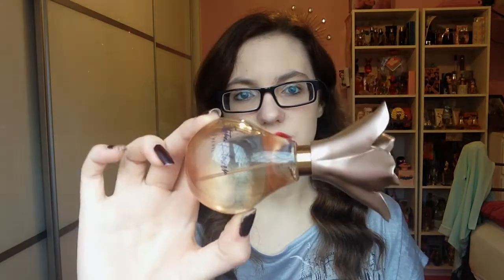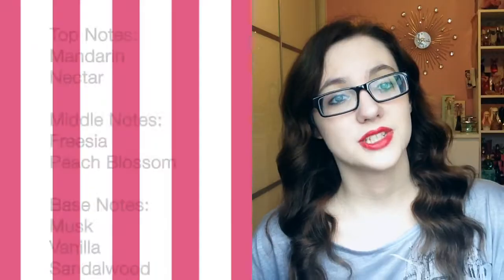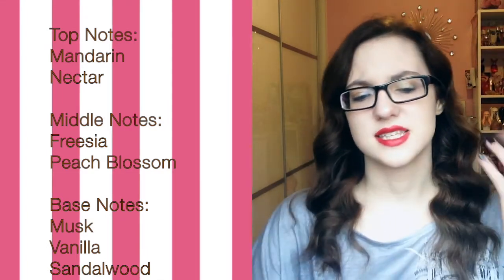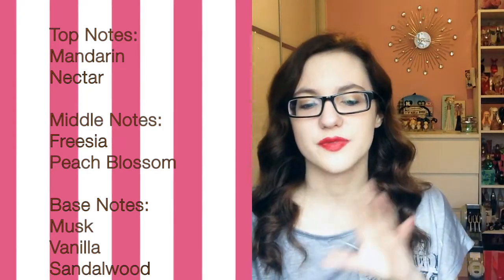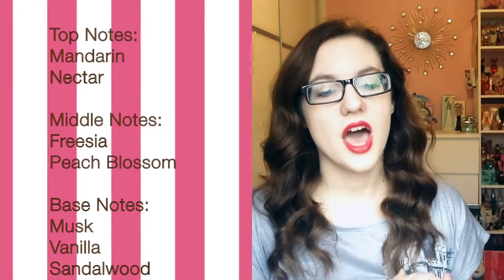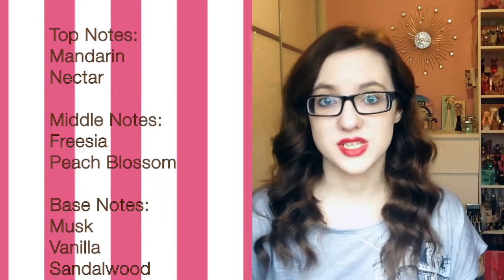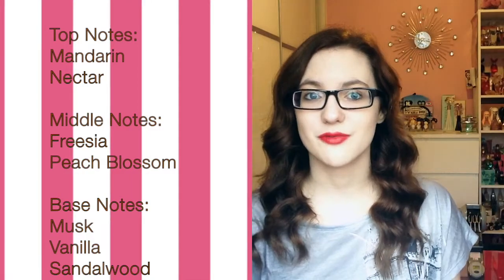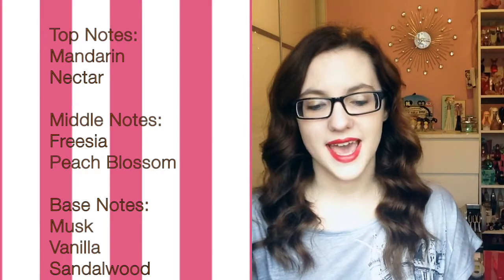MinnieMollyReviews♡StormFlower By Cheryl Perfume Review♡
Hey Guys♡ So i am really excited to be reviewing the debut fragrance from the gorgeous Cheryl! I really hope you guys enjoy my review, links below♡

Board of Many Fragrances/Letter address: minniemollyreviews.blogspot.com
Vlog Channel: Youtube.com/TheMinnieMolly